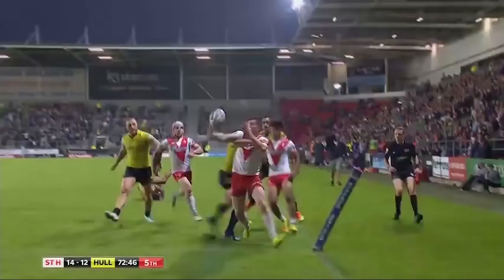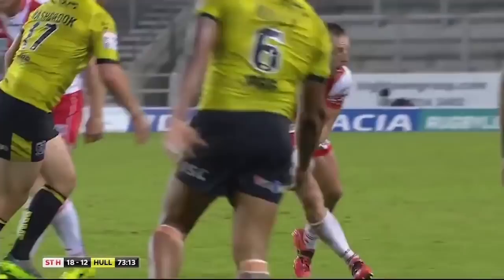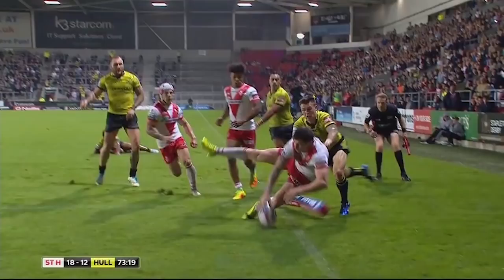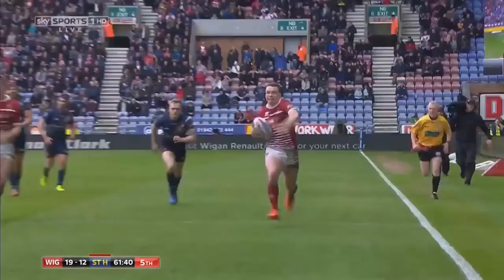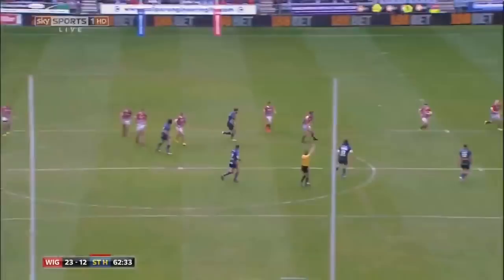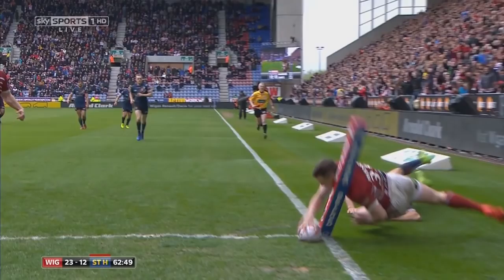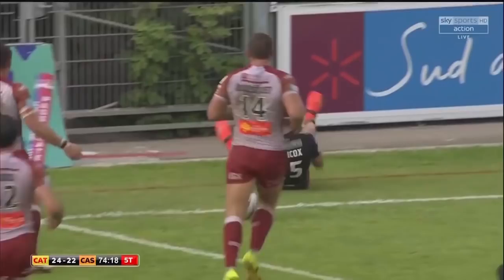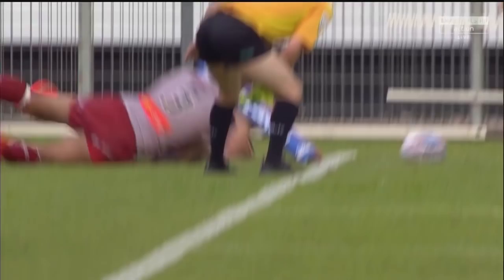Betfred Super League: Top 5 finishes of 2017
There has been some great tries scored in Super League this year...here's a countdown of five of the best finishes